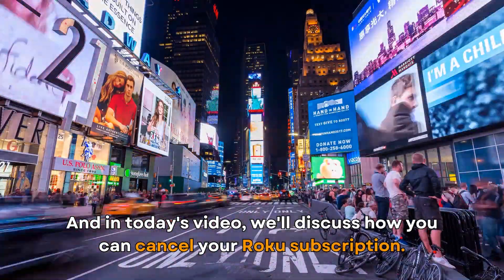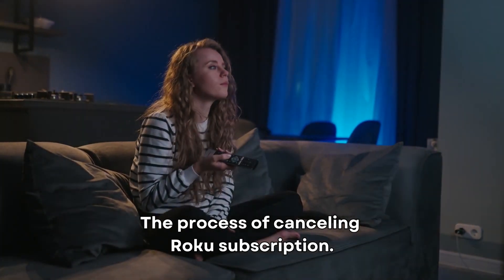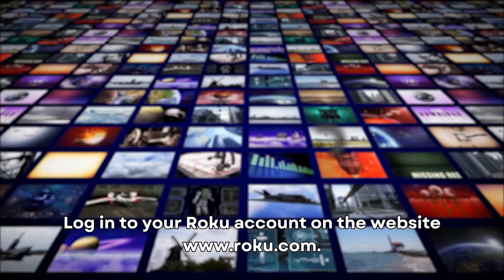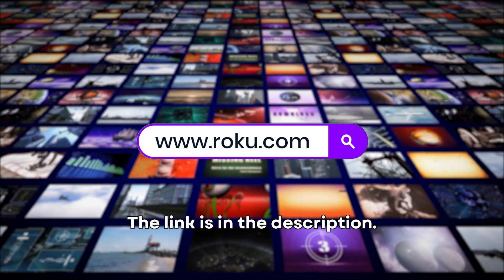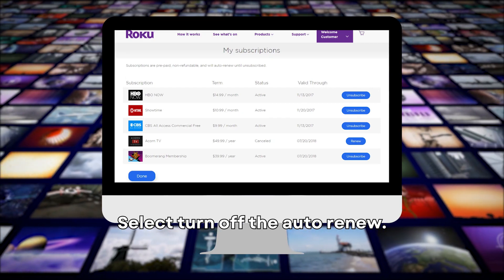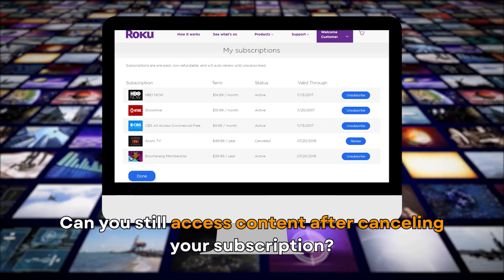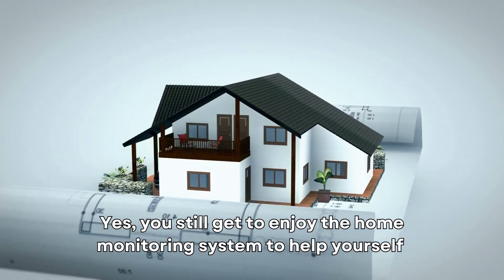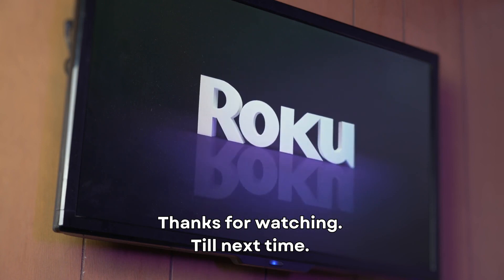How To Cancel Roku Subscription (Turn ON/OFF Auto Renewal On Roku TV)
How To Cancel Roku Subscription (Turn ON/OFF Auto Renewal On Roku TV). In this video I will show how to cancel Roku subscription.

The process of cancelling Roku subscription.
The streaming services and devices come in different packages ranging in price and viewers' preferences. You can upgrade or downgrade the packages depending on your preference or financial status. The following are the steps to cancel your Roku subscription:
1. Log in to your Roku account on the (the link is in the description)
2. Go to manage your subscriptions.
3. Go to active subscription.
4. Select the subscription.
5. Select turn off the auto-renew.

Can you still access content after cancelling your subscription?
Yes, you have access until your current billing cycle ends.

Can you use the home monitoring system without the subscription?
Yes. You still get to enjoy the home monitoring system to help you self-monitor your home without having an active subscription.